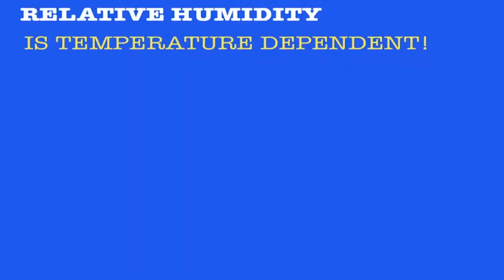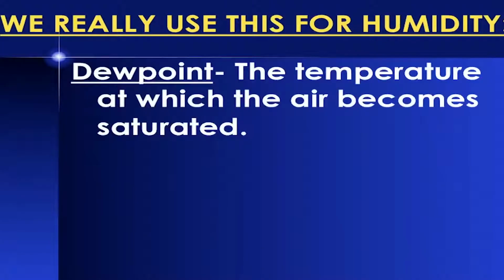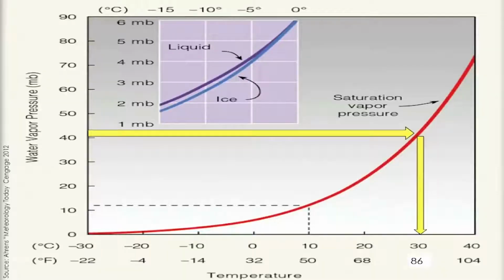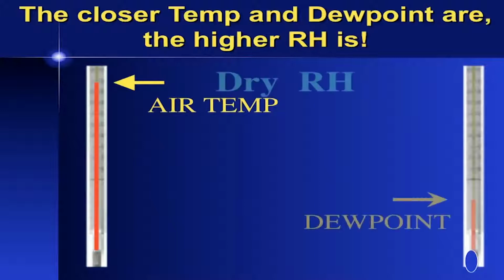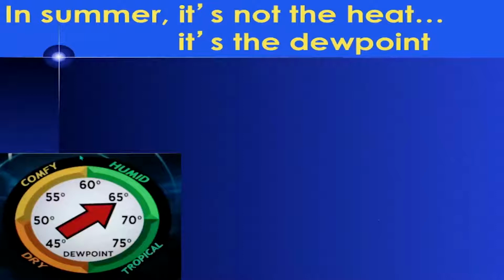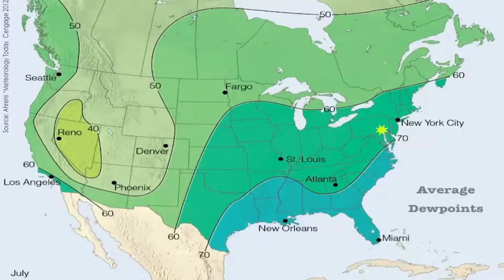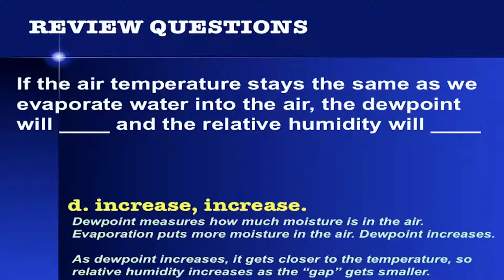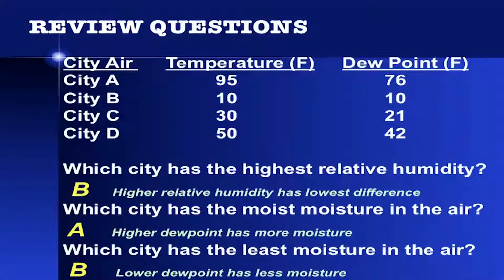23 Dewpoint (OCPA)